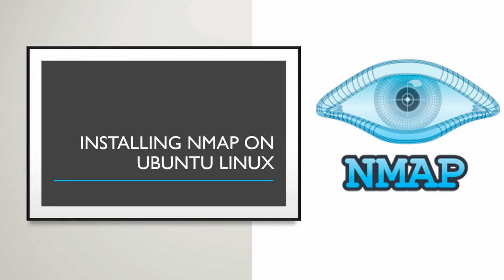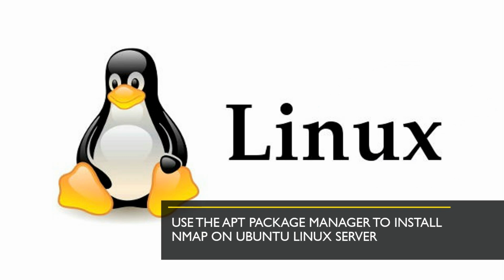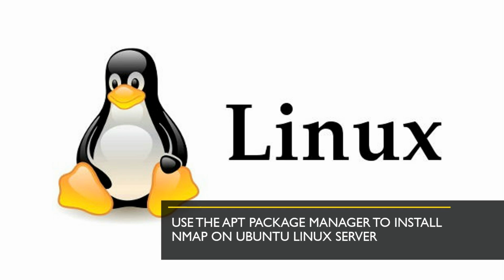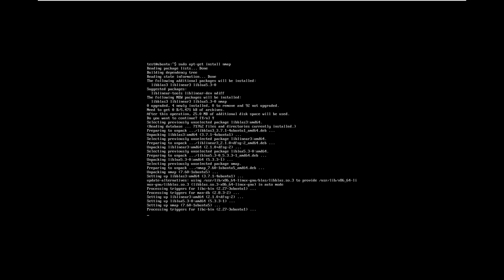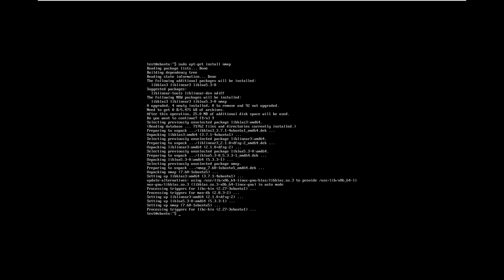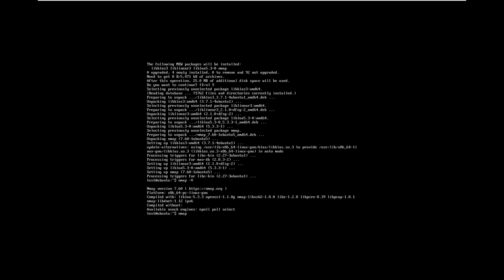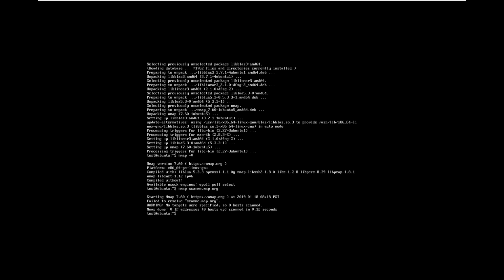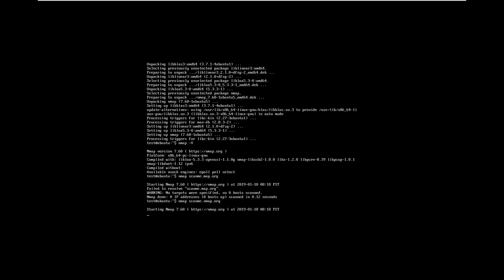Installing Nmap in Linux Ubuntu Server